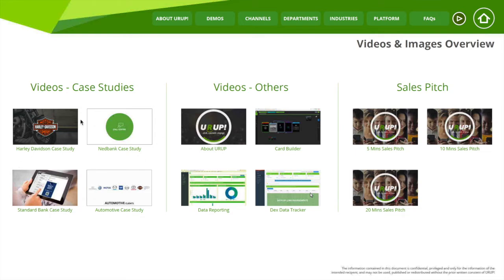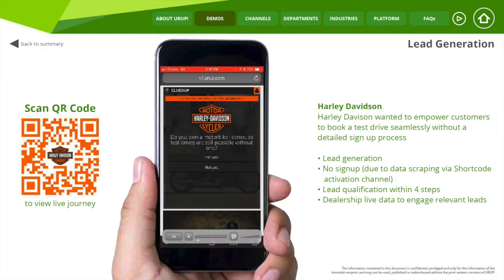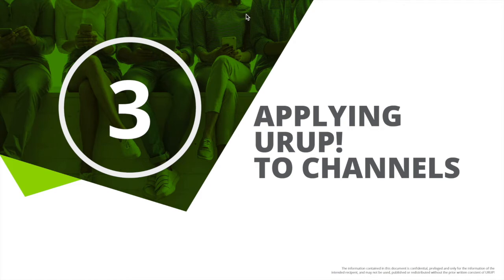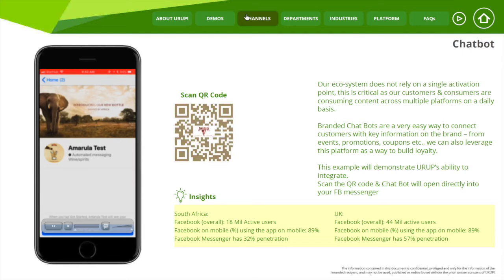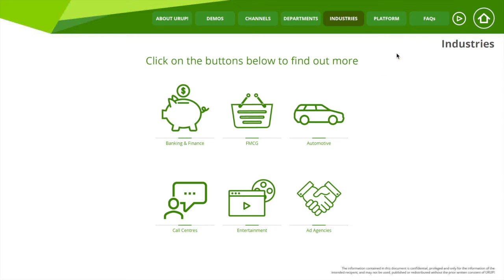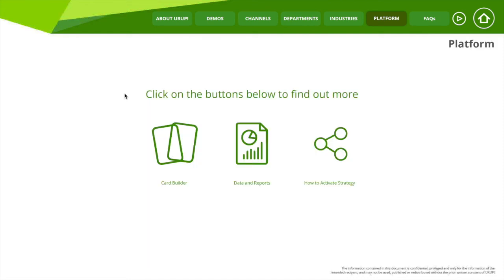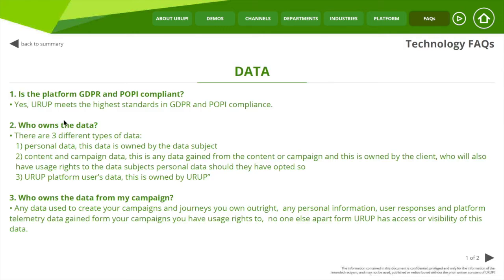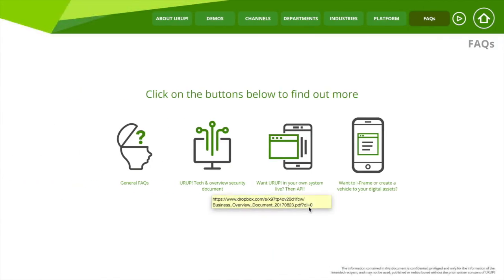How to use URUP Sales Presentation